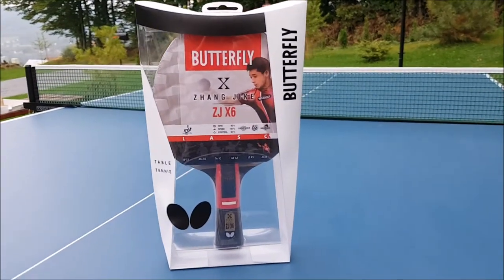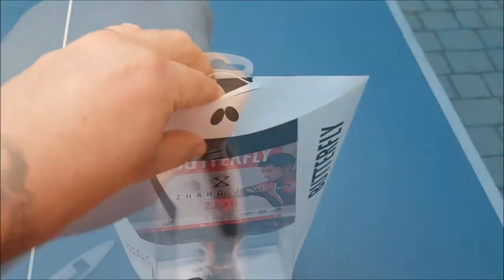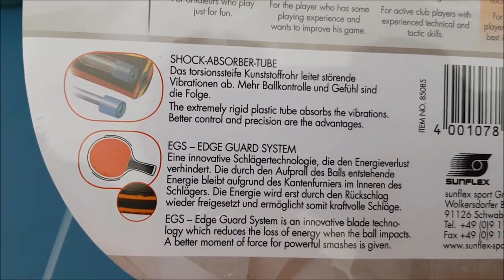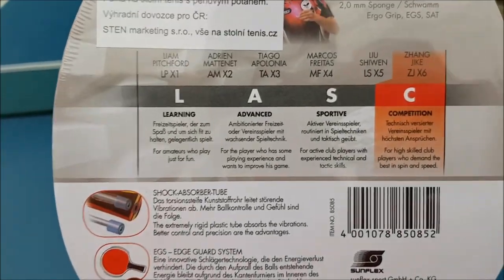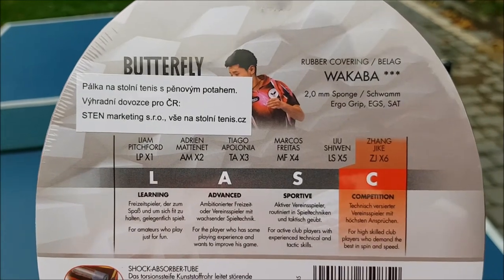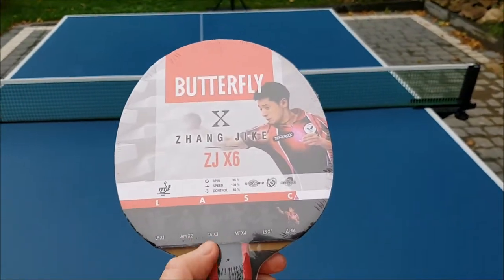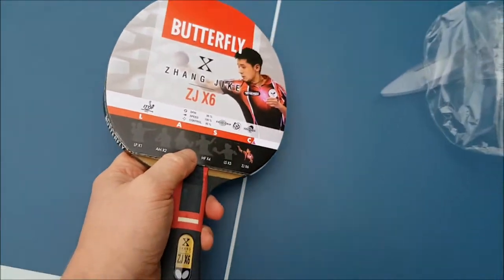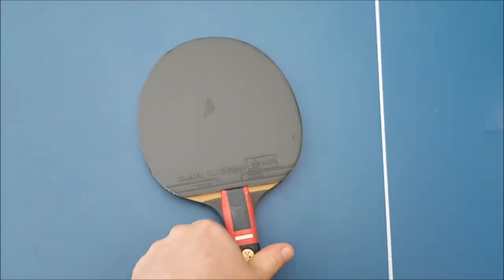How to play table tennis - Part 6 (unpacking premium ZJ X6 racket)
tabletennis sport unpacking Tested here is: Butterfly ZJ X6 Zhang Jike.
See part 1 and part 3 and part 4 , part 5